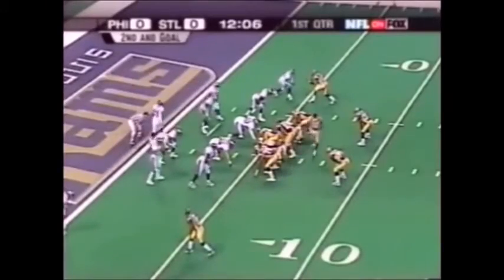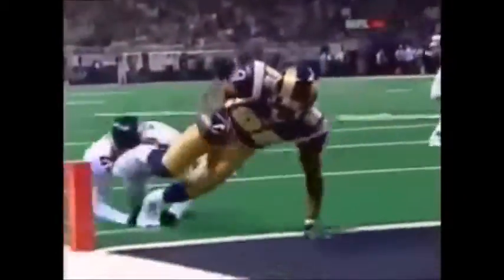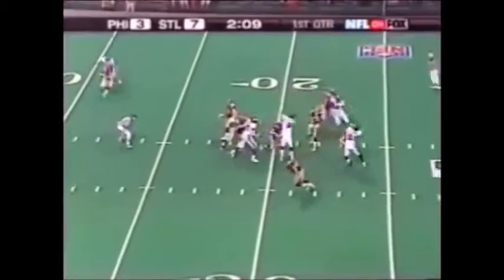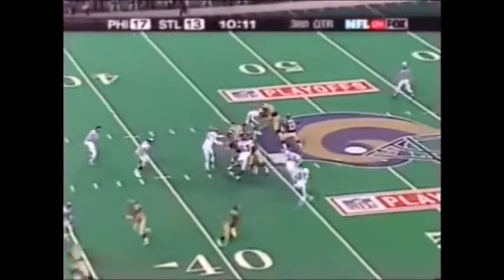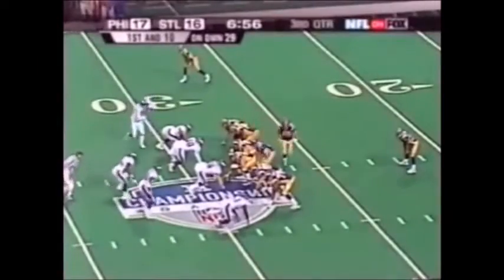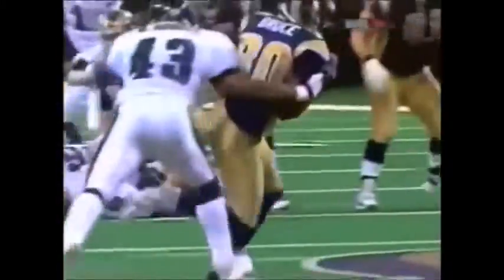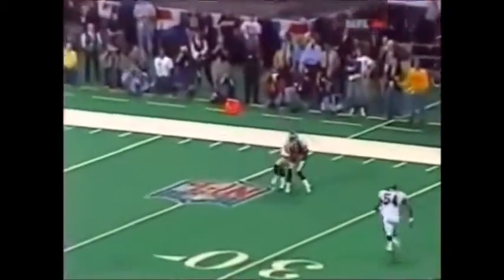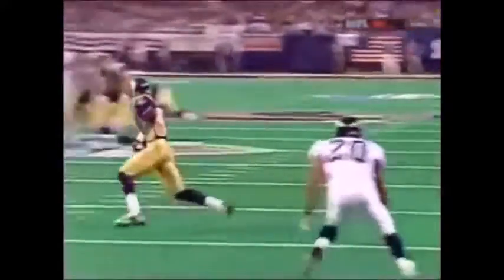Isaac Bruce & Torry Holt vs Eagles 2002 NFC Championship